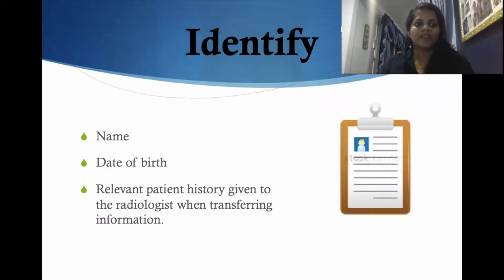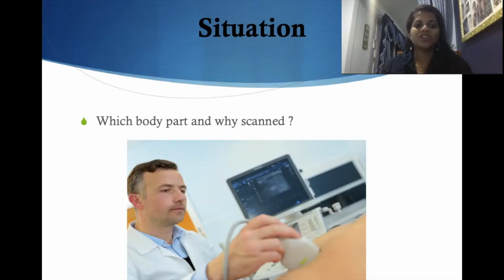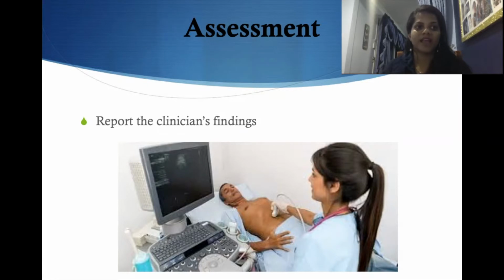ISBAR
ISBAR communication
Vascular Sonography CQU
Group Assignment by Thushyanthini, Sasin, Camilla